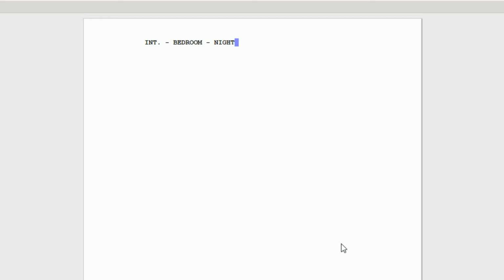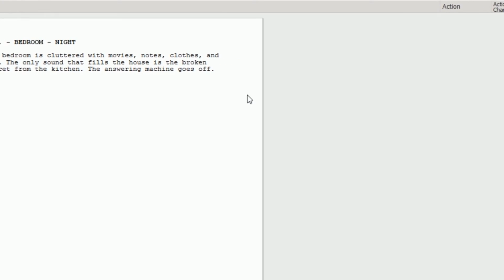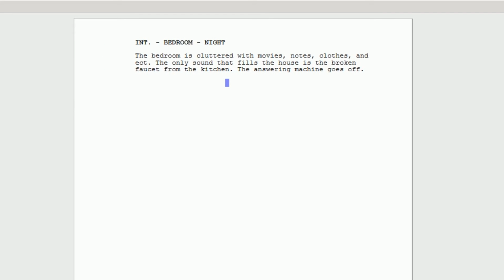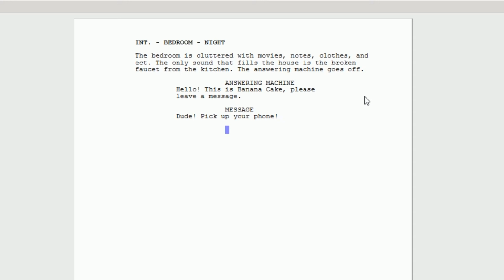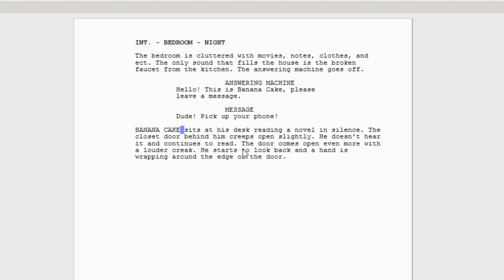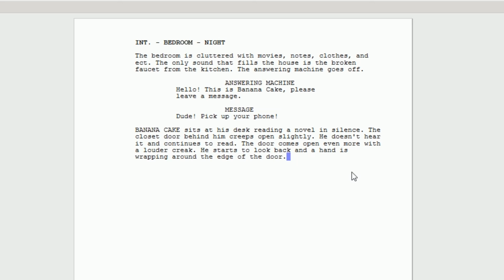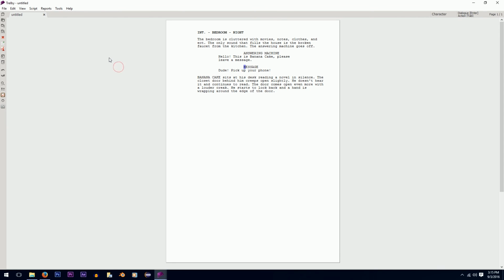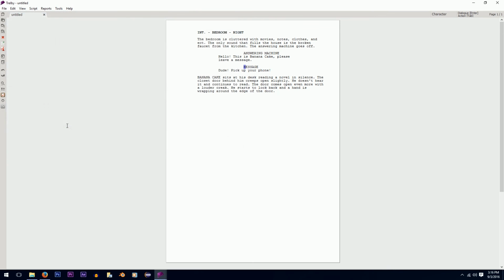Filmmaking for Beginners : #2 How to write a screenplay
After we set up our project we are going to jump right into making it. The first step is to write the screenplay using Trelby(or Celtx).